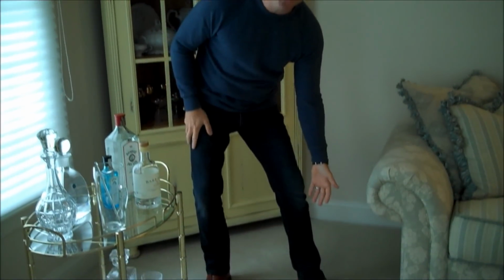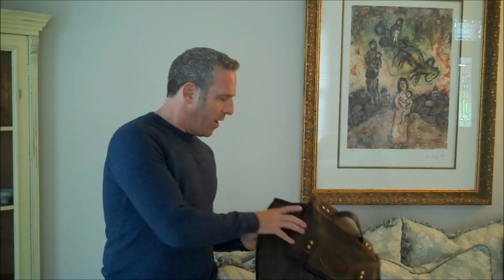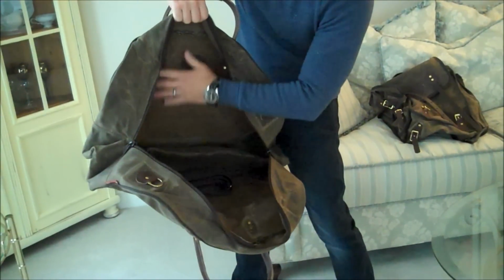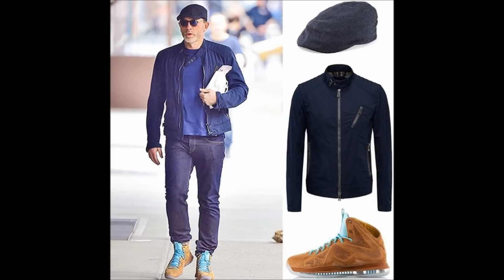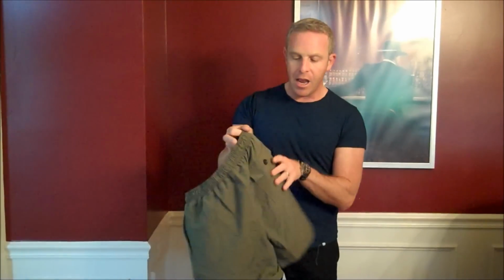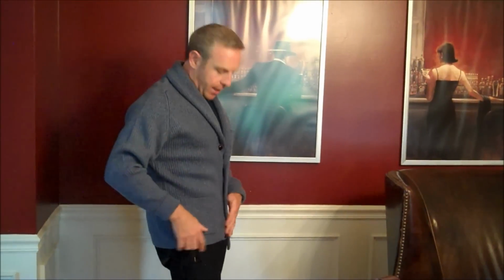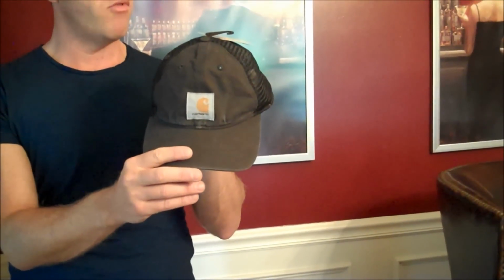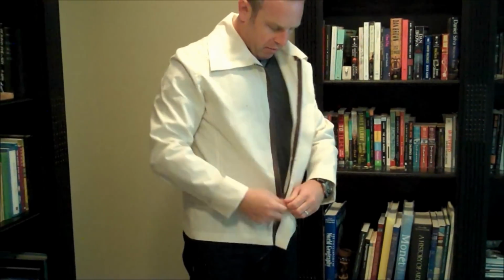Daniel Craig: Style Icon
David reviews and discusses different items that Daniel Craig owns that help create an iconic look from an influential celebrity...it's a rather robust vlog filled with info...make sure you visit Simon Ruzgar's facebook and instagram account: whatsdanielwearing

Over the past thirteen years, David Zaritsky has been featured and sourced for articles in the following media Time Magazine, The Boston Globe, The Courier Times, USA Today, Star Magazine, MM&M, The Exchange, The Guardian, The New York Times, Bond on Bond, American Media Inc., AP Wire and online social media outlets. David has been a speaker at Johns Hopkin, Hofstra University, and Columbia as a Bond Experience expert. His collection is one of the largest in the USA and represents one of the most complete as it pertains to lifestyle collectibles. Invited to cover Tom Ford, Omega, Heineken, and Coke partnership events, David has represented a social media experiences for many years. In addition David has provided props and decor for Johns Hopkin Casino Royale and Quantum of Solace Premieres as well as the Devereaux Foundation 007 Fundraiser.